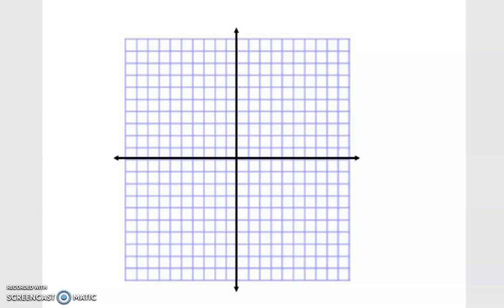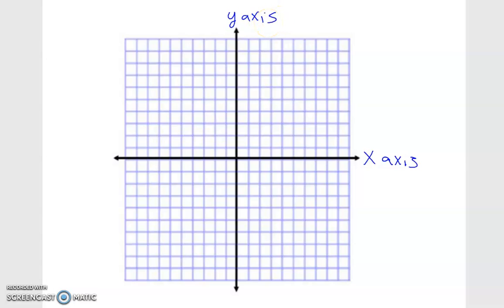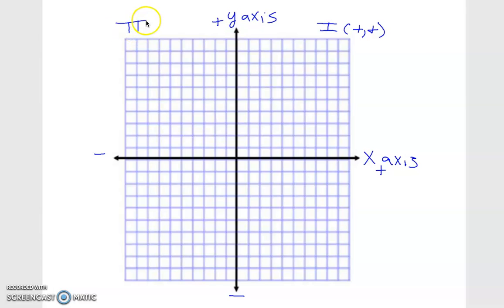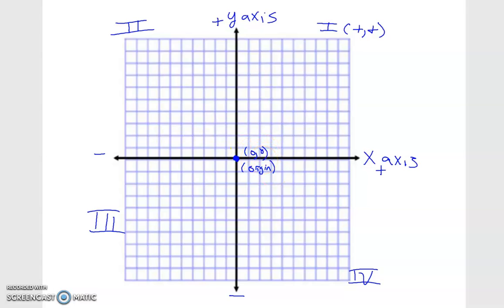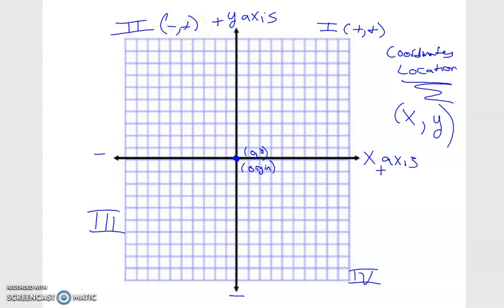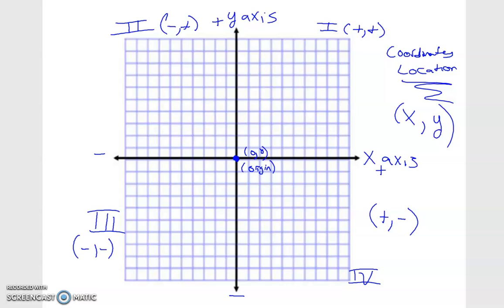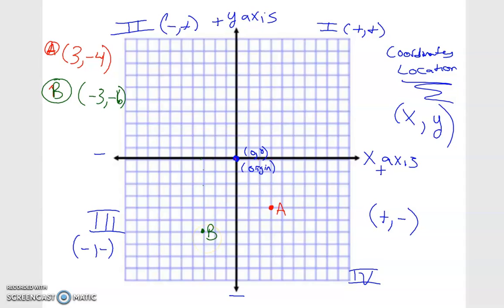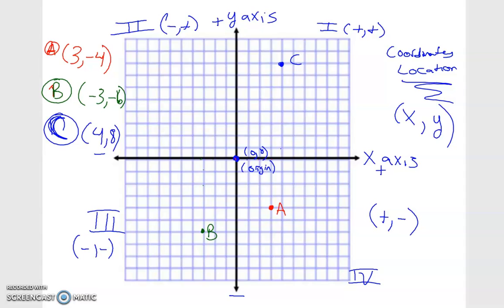Coordinate Plane Basics